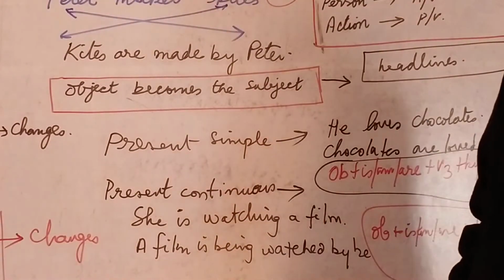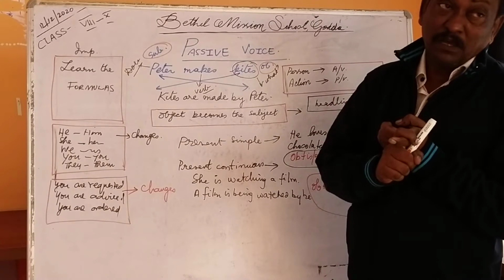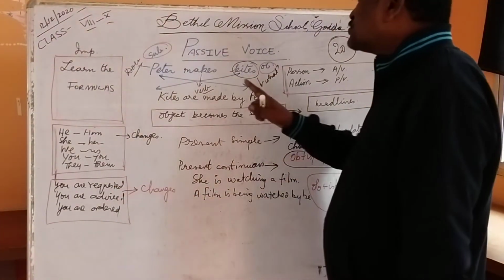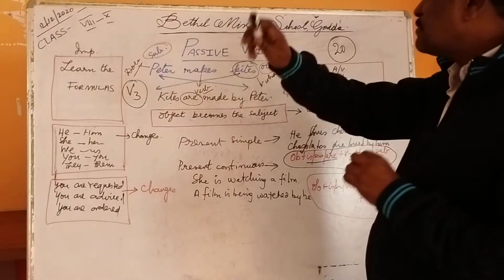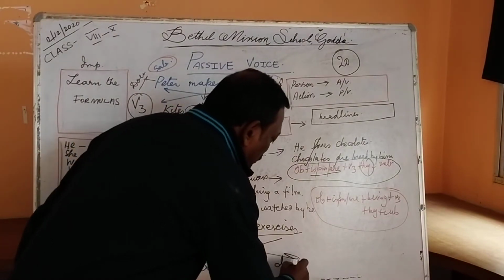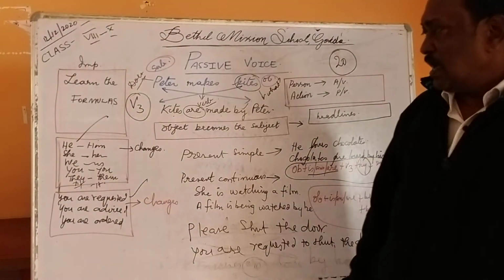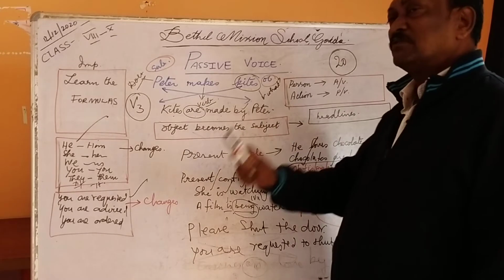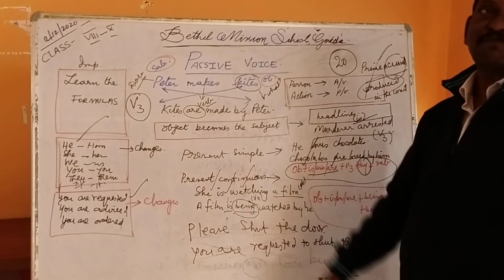Class VIII to X Eng Grammar Active & Passive Voice By Xavier Sir